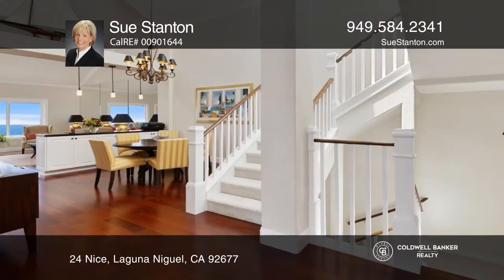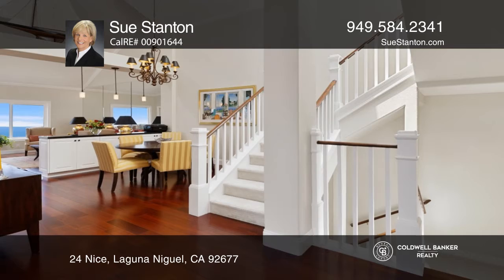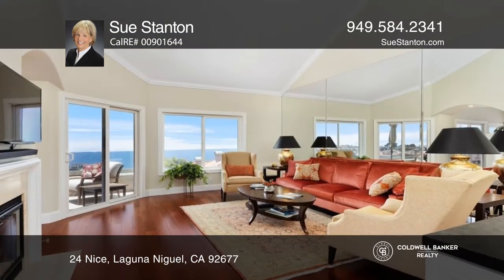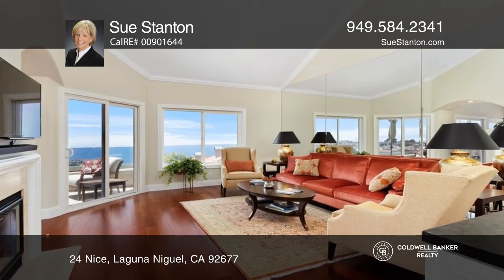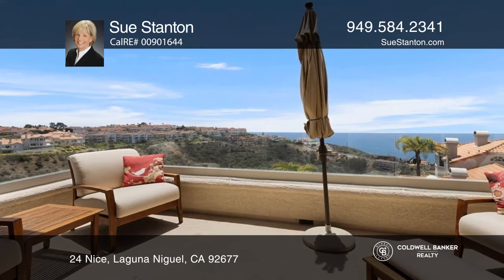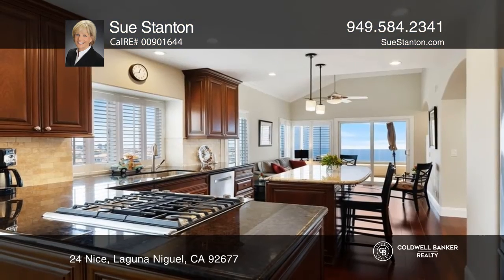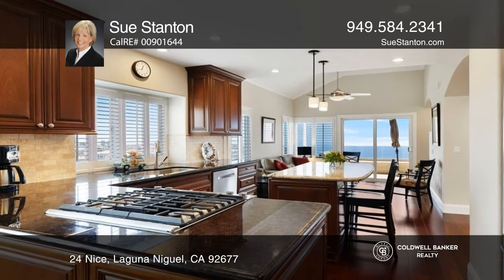24 Nice Laguna Niguel, CA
24 Nice, Laguna Niguel, CA

Located at the end of the street on a coveted "point" location, this beautiful Laguna Sur Villa enjoys spectacular views of the Pacific, Catalina and San Clemente Islands, breathtaking sunsets and twinkling evening lights, sprinkled across the hills. Exquisite design and outstanding craftsmanship ha